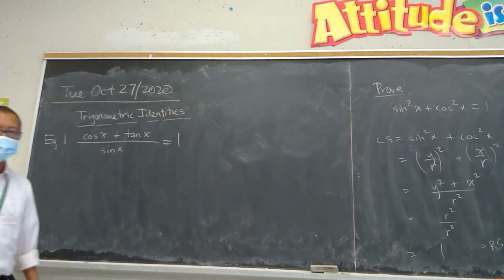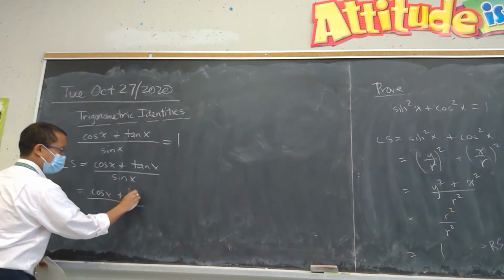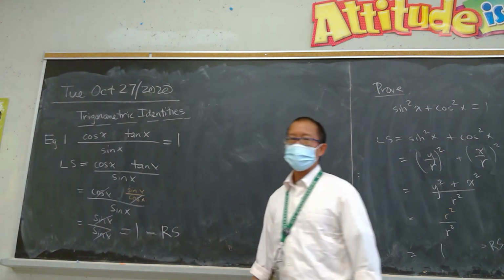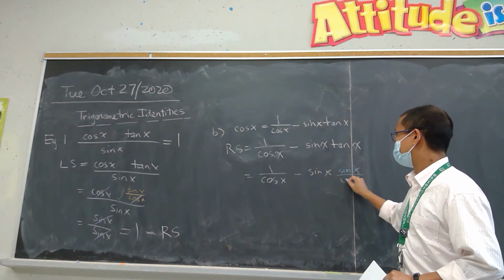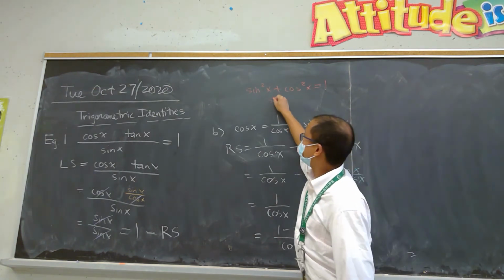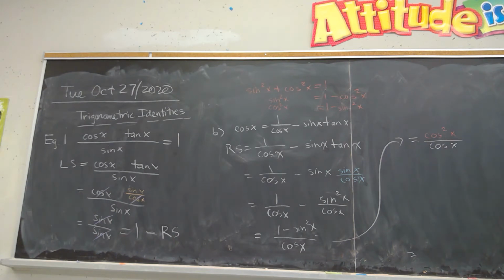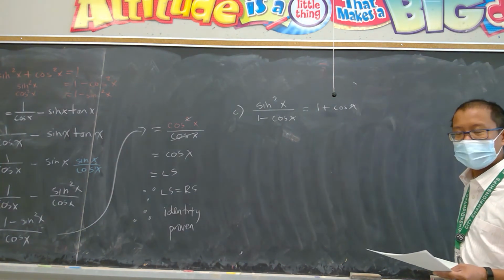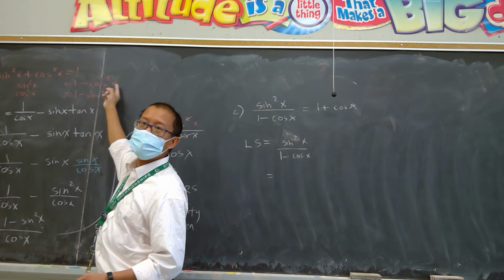Tue Oct 27 - MCR3U3 - Trig identities part 3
Taking up some of the Examples from the package.